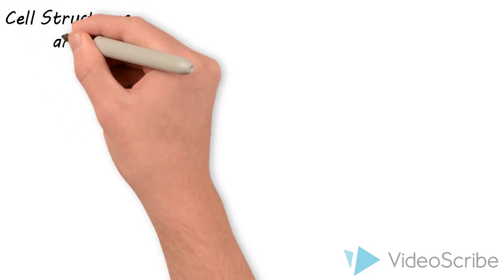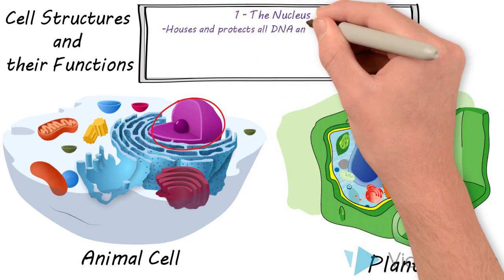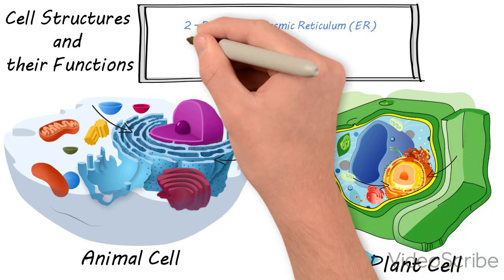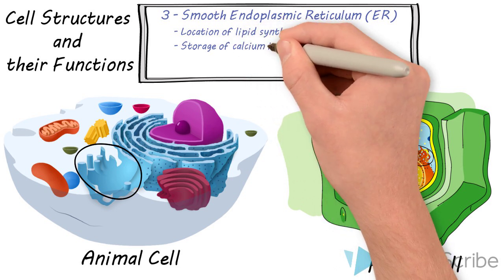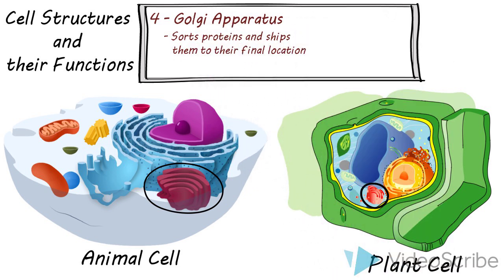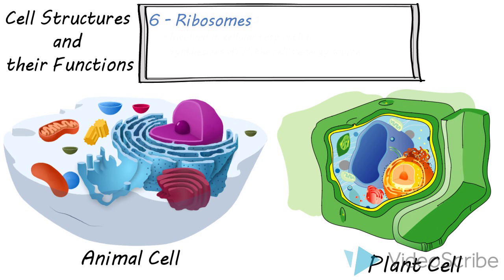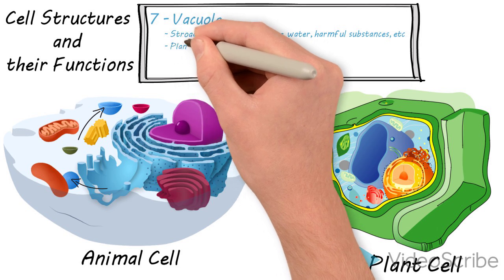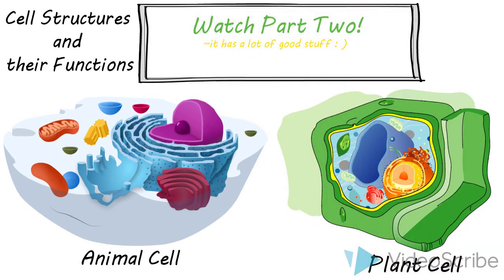Cell Structure and Function - Cell Anatomy Part 1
Part 1 of 2 defining the cell structure functions.